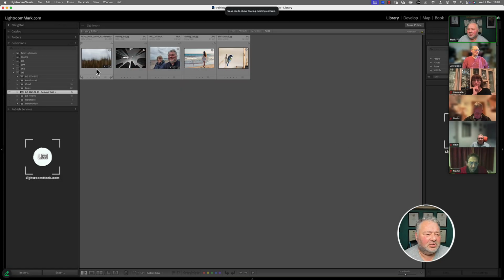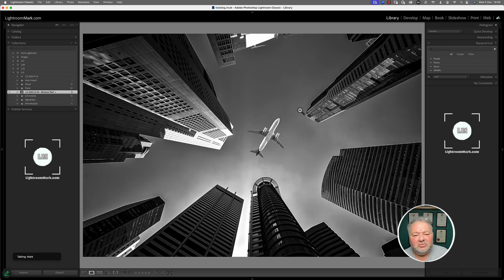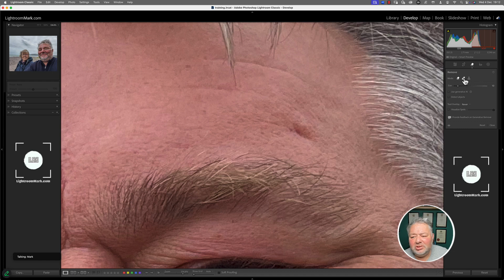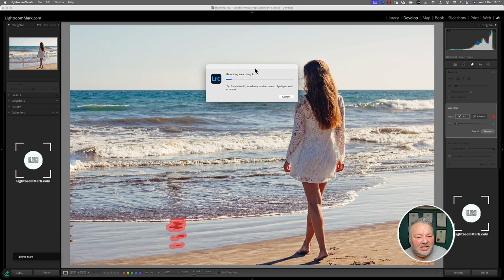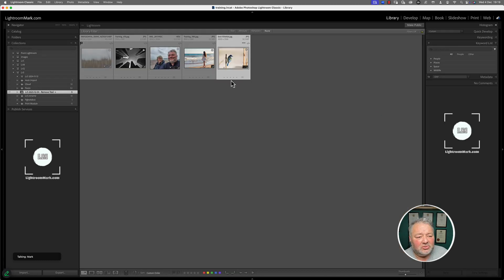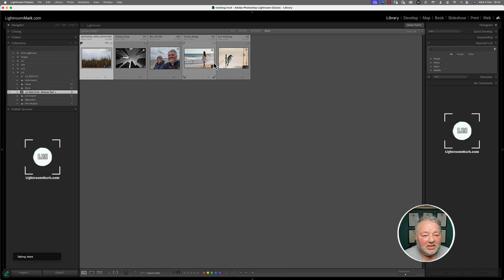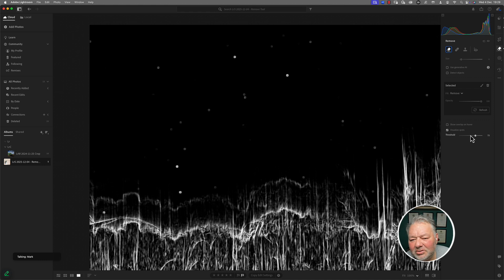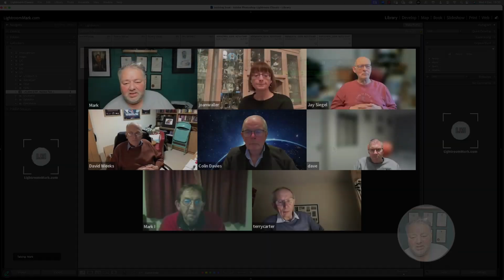Lightroom and Lightroom Classic Remove Tool - , December 2024